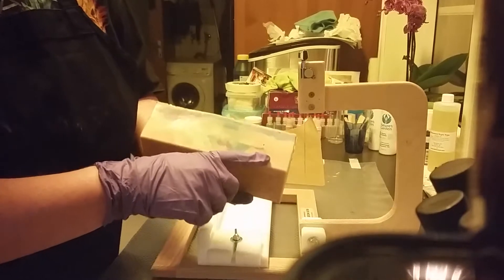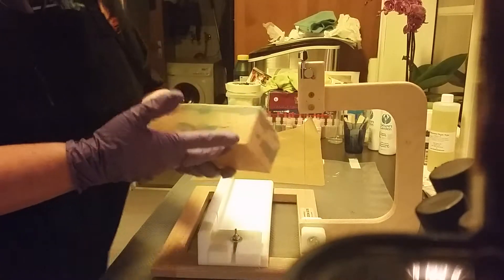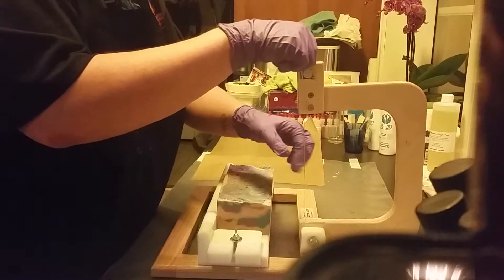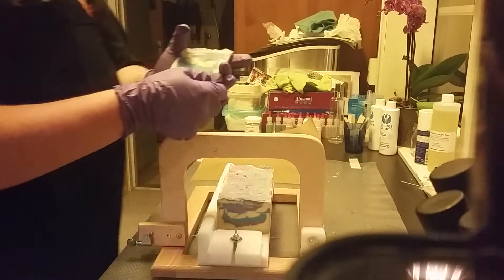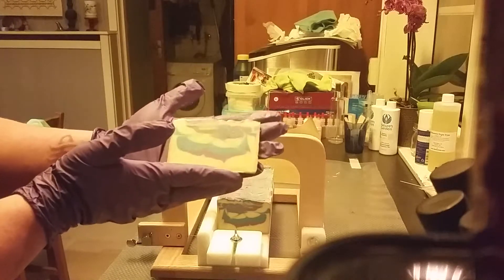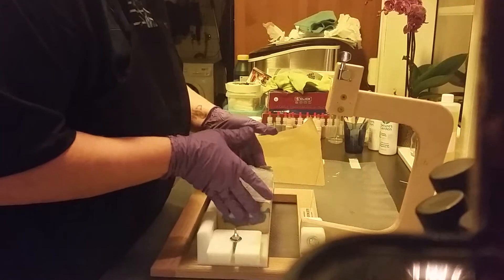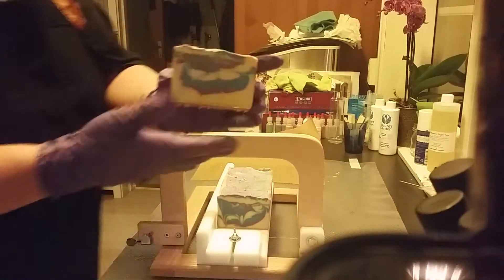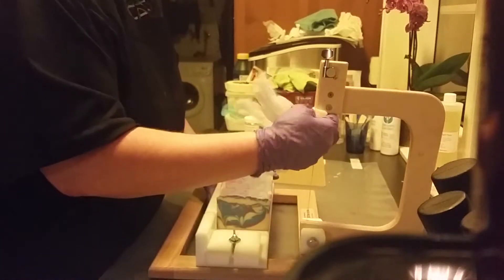The cut of my Midsummer Night Cold Process Soap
Here can you se the cut of my Midsummer Night Soap I did yesterday. I had some discolor on this soap but it turned out fine anyway..